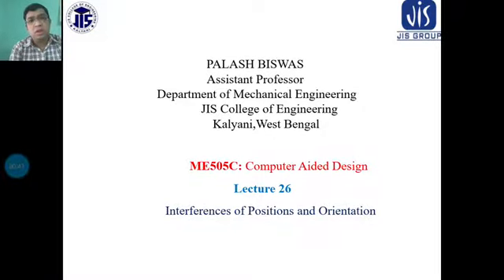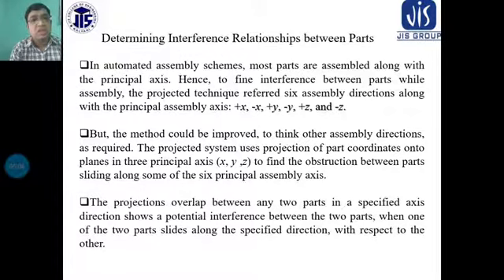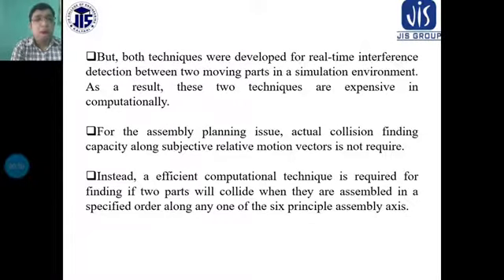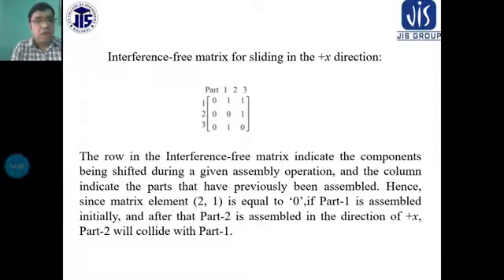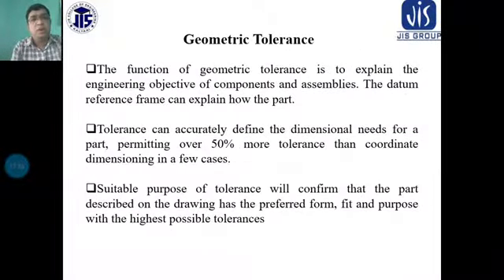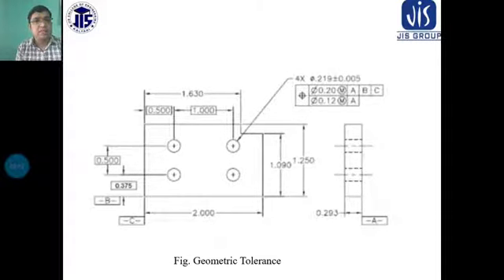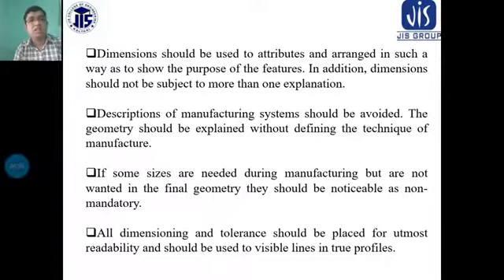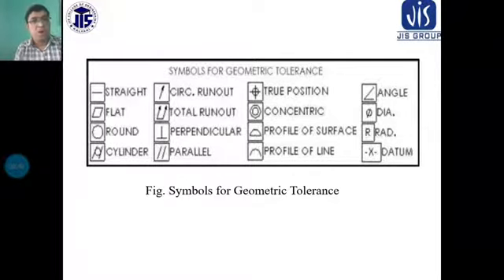L-26 | Interference of Positions and Orientation | Computer Aided Design